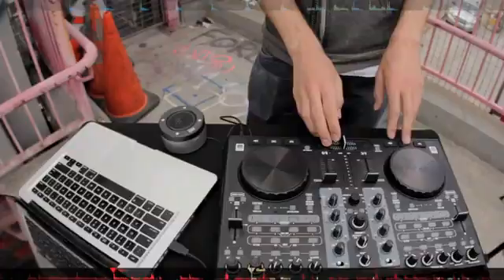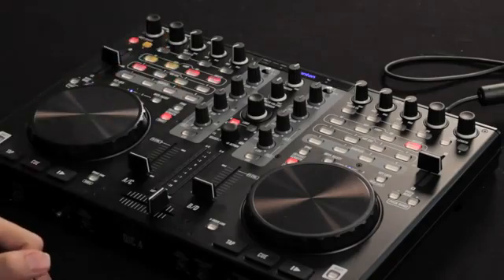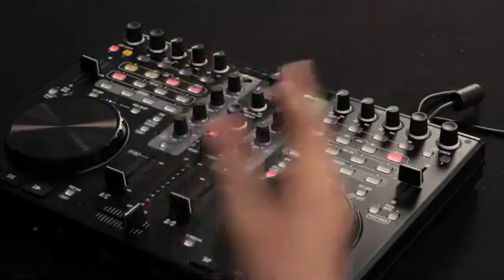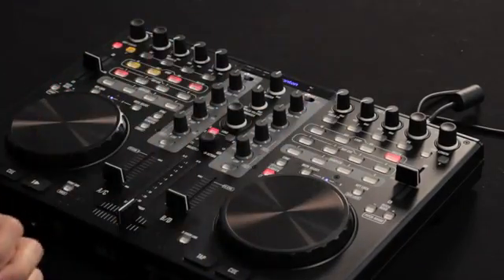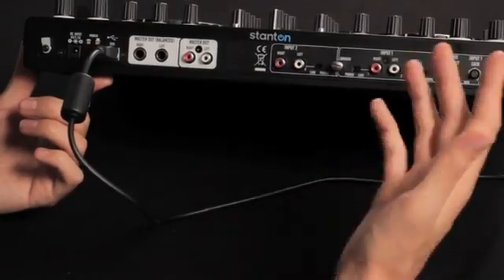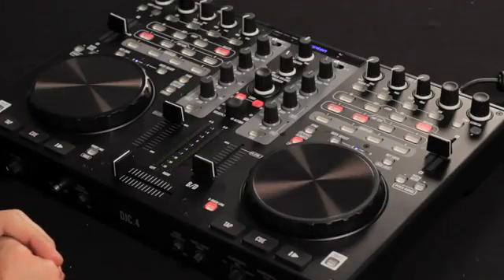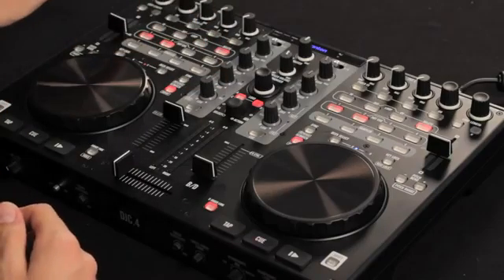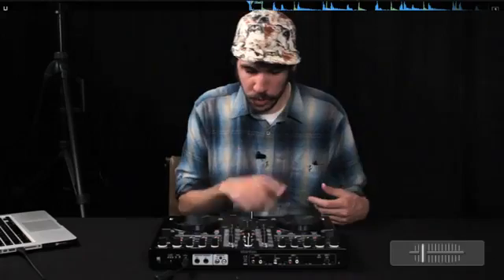Stanton DJC.4 Walkthrough, Virtual DJ controller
Latest Stanton controller, made specially to control all features from VDj